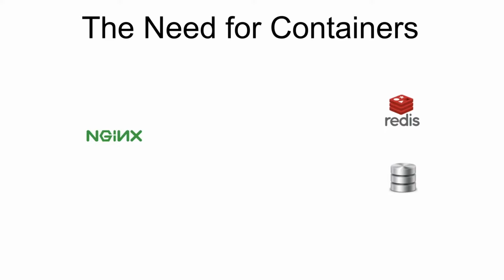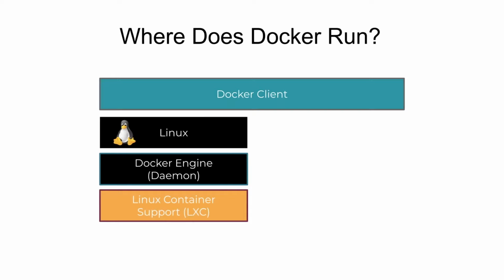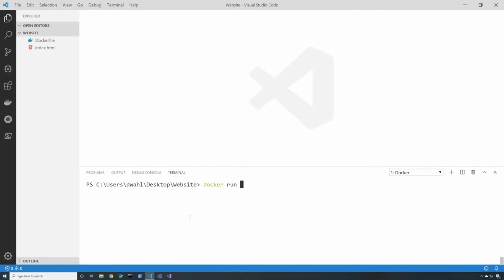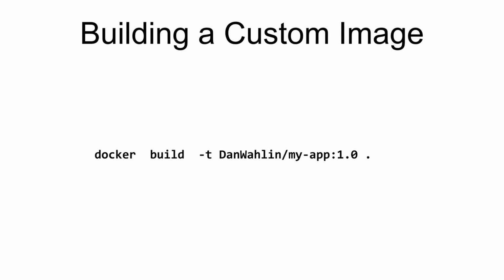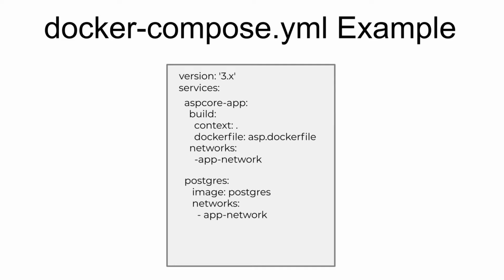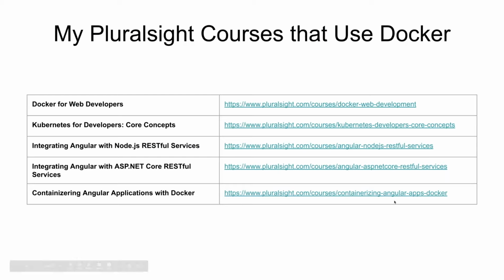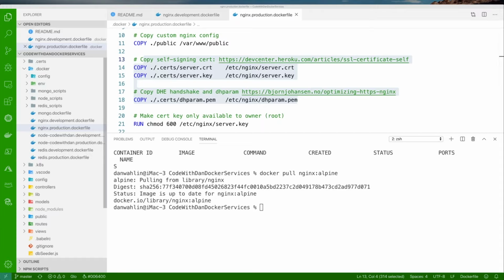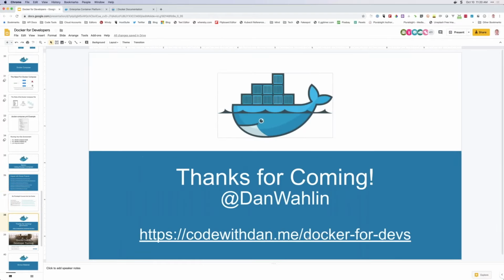Webinar: Getting Started with Docker Containers with Dan Wahlin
How long does it take to setup your production environment on your local machine—including the database, caching server and web servers?

Is your local environment EXACTLY the same as your staging and production environments?

Is your application able to call "real" services on the backend before you end up pulling your hair out first?

If any of these questions hit home and you’re wondering how containers can help—you won’t want to miss this upcoming live event!

Join expert Dan Wahlin as he breaks down what you need to know to get started and be successful with Docker, including:

The role Docker can play on the client and server end

The benefits it can offer developers and DevOps alike

How to use images and containers to simplify building, shipping and running applications across different environments